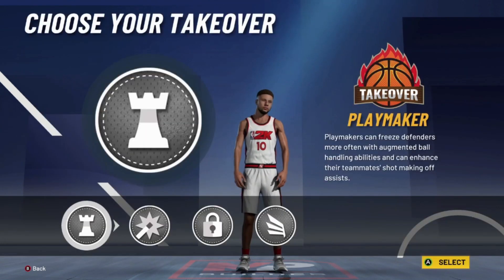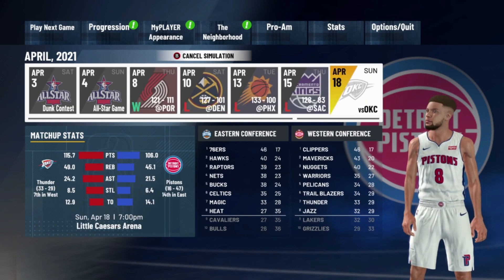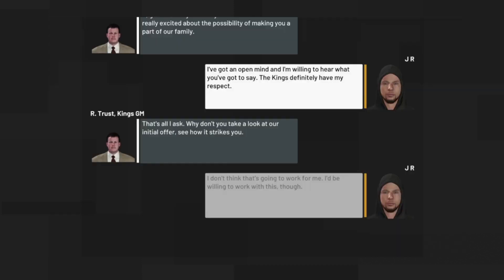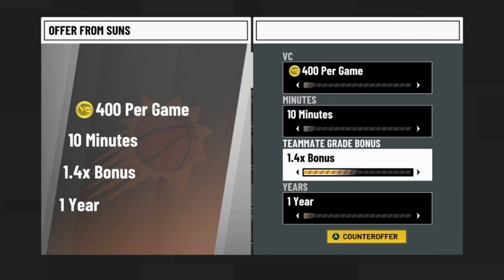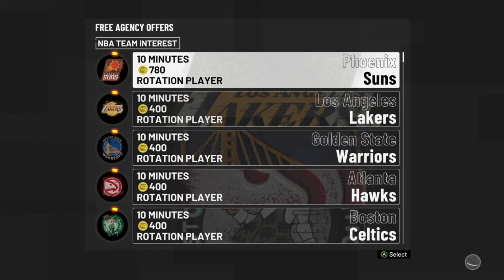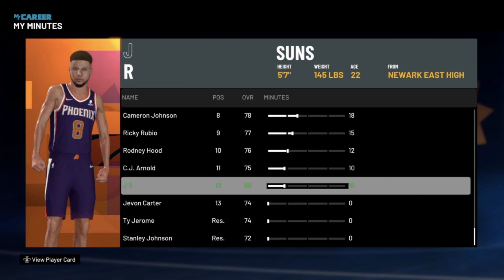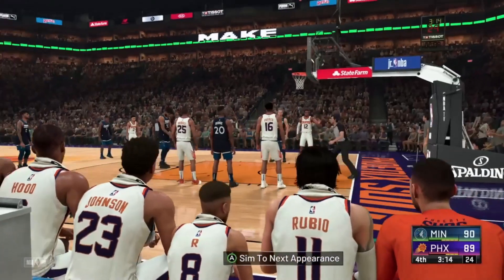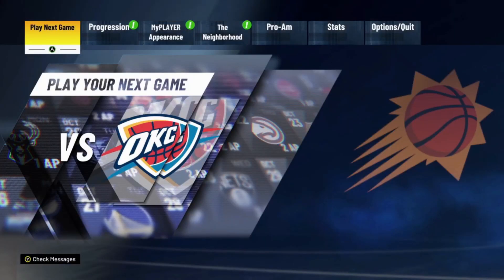*BRAND NEW* NBA 2K21 UNLIMITED VC GLITCH! VC GLITCH 2K21! 100K VC FOR FREE!